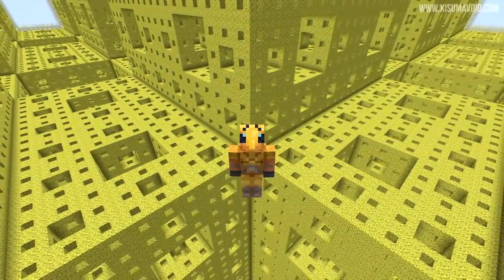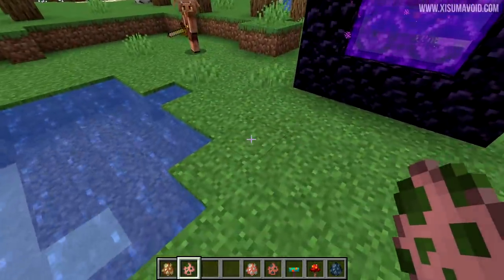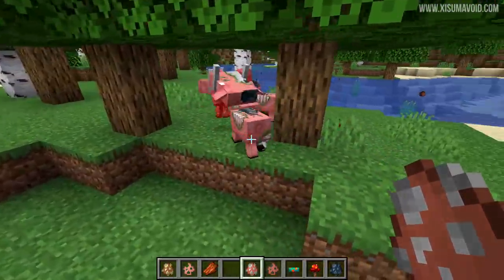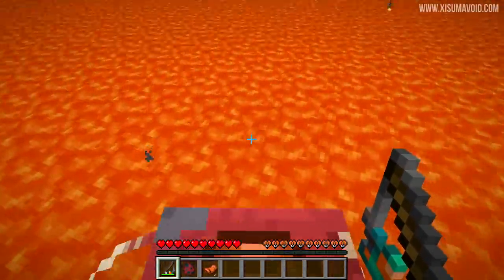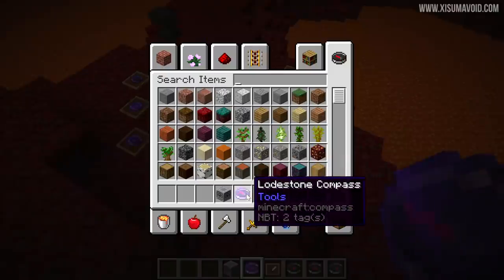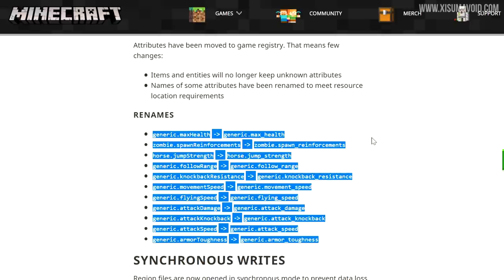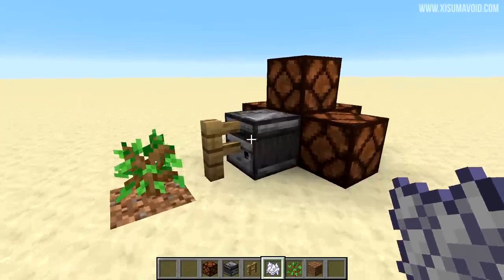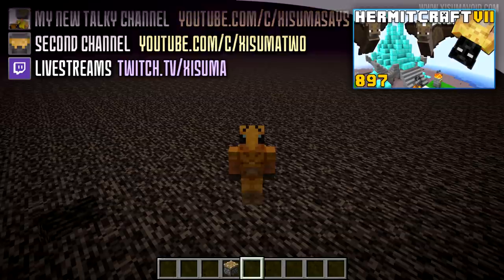Minecraft 1.16 Snapshot 20w14a A New Mob! The Zoglin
Minecraft 1.16 snapshot 20w14a is here, no april fools! This snapshot adds the Zoglin, cousin of the Hoglin into minecrat!

Links!

00:01 April Fools Snapshot
00:37 Snapshot 20w14a
00:50 New Menu Background
01:06 New Mob, The Zoglin
03:07 Changes To The Strider
03:53 Statistics Menu
04:02 Changes To Lodestone & Compass
05:21 Technical Changes
06:09 Bugfixes